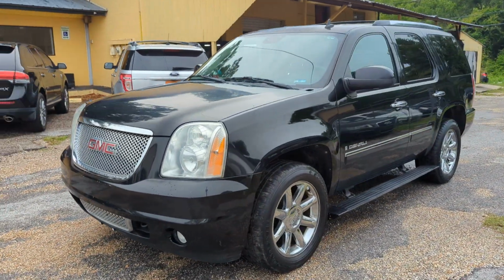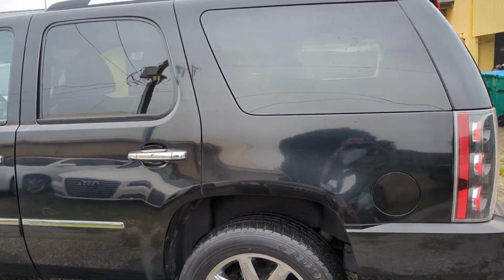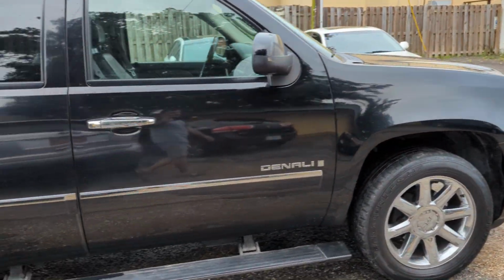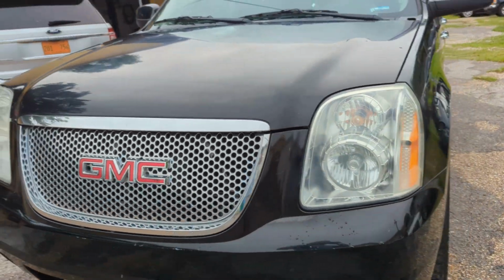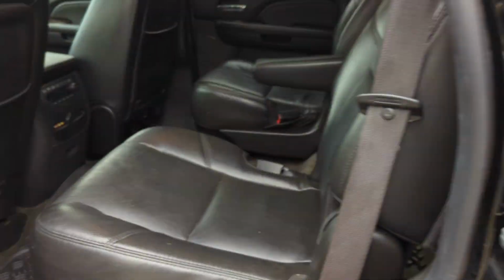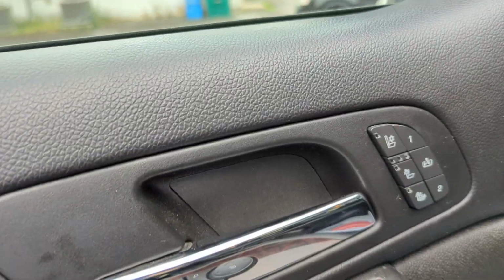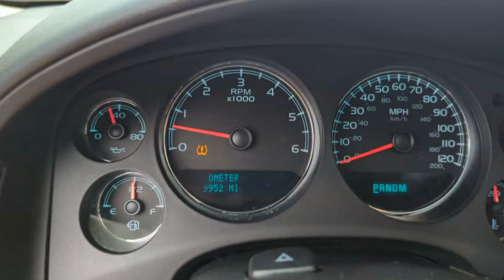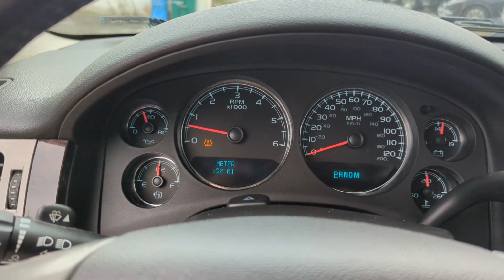2009 GMC Yukon Denali AWD Walk Around Video for sale in Ocean Springs MS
2009 GMC Yukon Denali  179K miles! Asking only $9,495

Full service repairs available for all of your Volkswagen, Audi, and Porsche vehicles as well as other foreign and domestic vehicles.